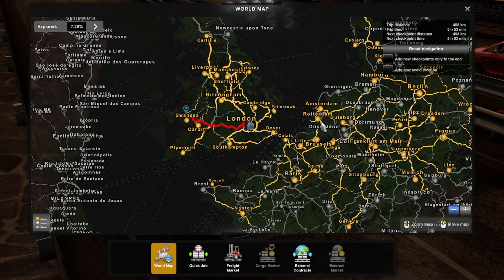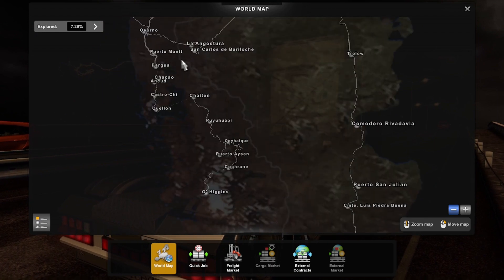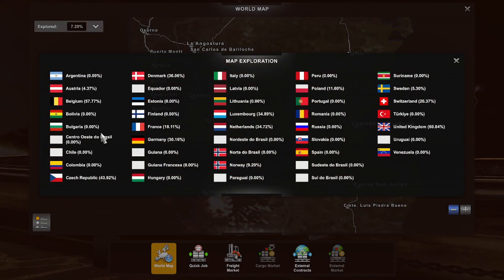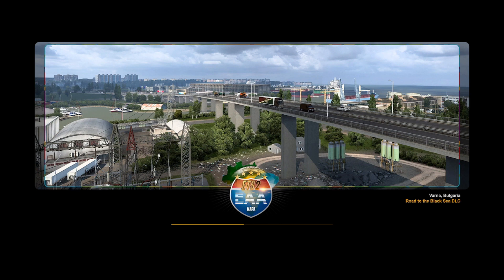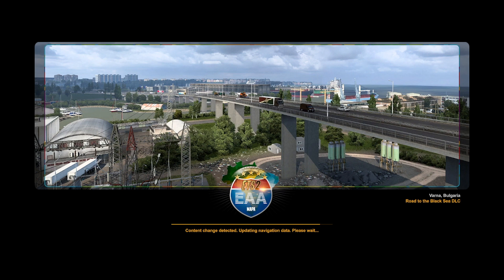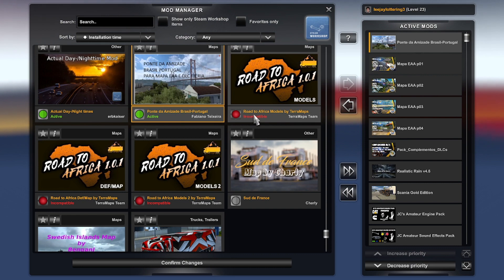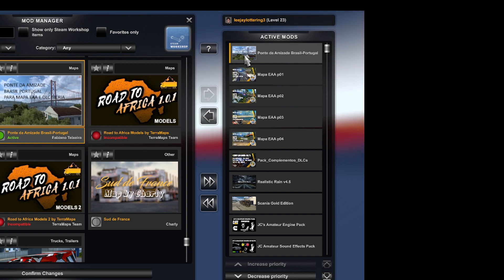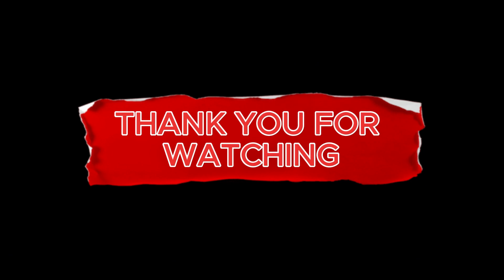ETS2 1.48 Big Map Combo ft Mapa EAA | Setup guide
Hello, In this Video we are going to setup a Map Combo in ETS2,
Which includes Mapa EAA Map 1.48

This Map combo has been tested and works best with ETS2 version 1.48.